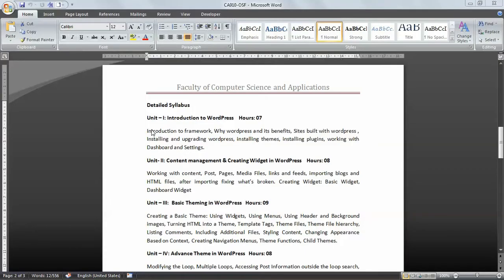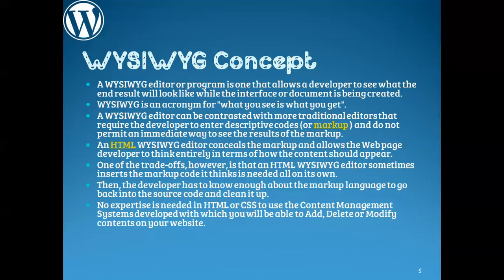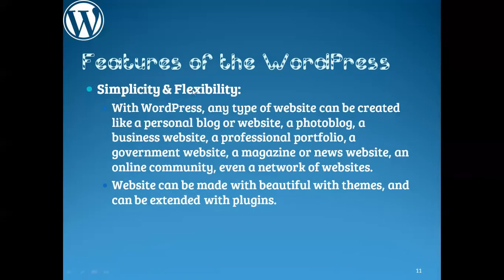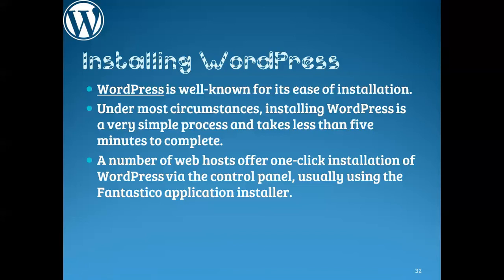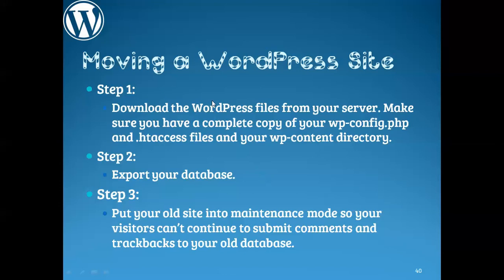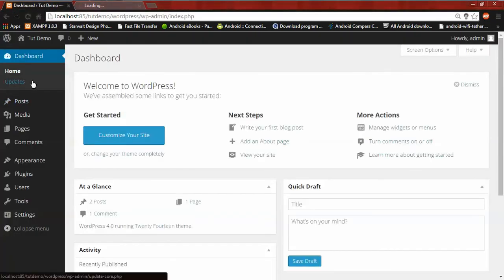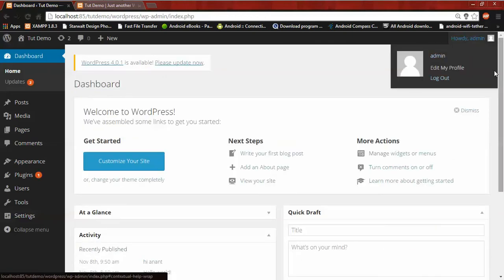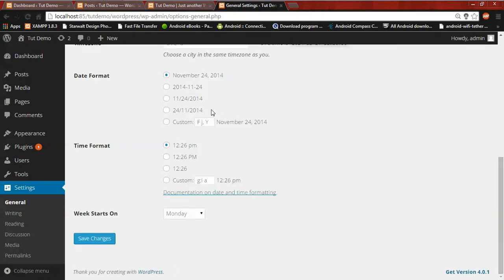Introduction to WordPress Concepts - ft. Sweven Developers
Introduction to WordPress Concepts.
You will learn following Things:
Introduction to framework, Why wordpress and its benefits, Sites built with wordpress , Installing and upgrading wordpress, intro of  themes, intro of plugins, working with Dashboard ,widgets and Settings.